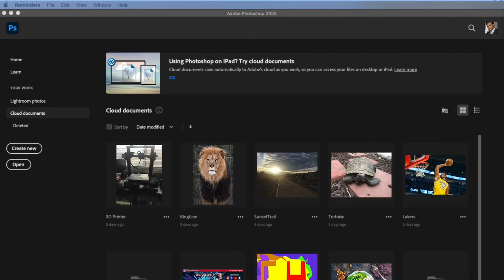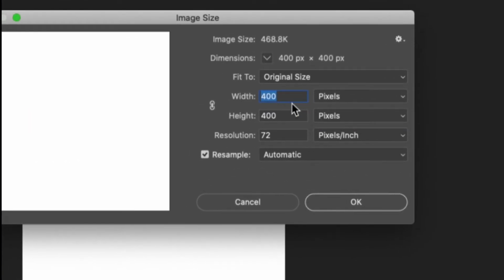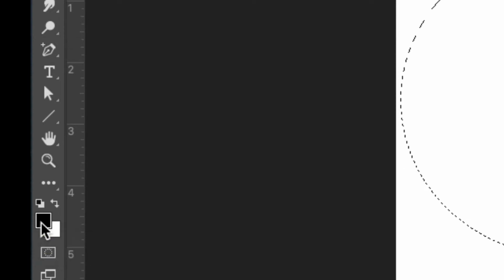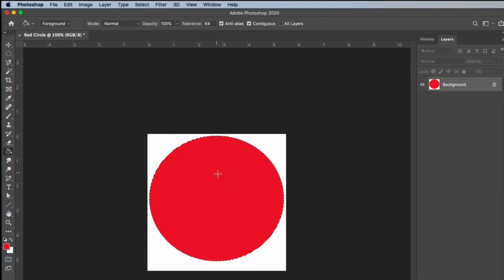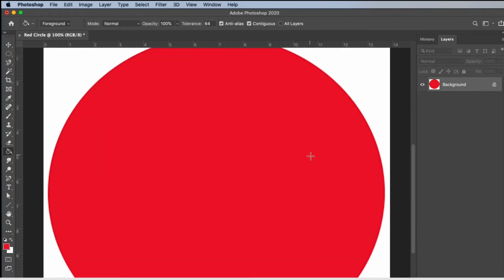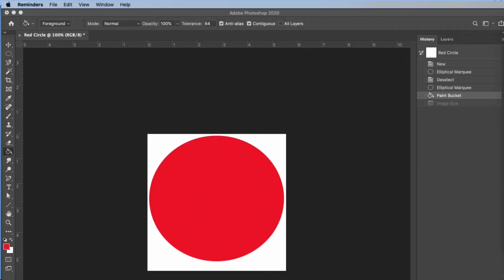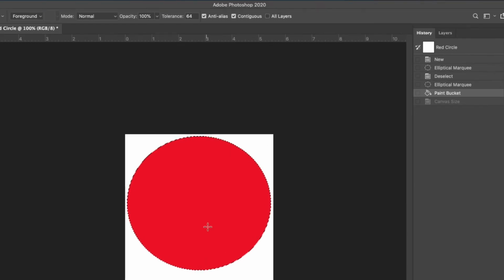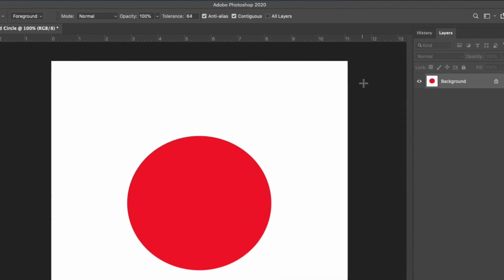Photoshop : The Image Dialogue Box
We talk about the use of the Image Dialogue for resizing images, how to control bit depth, and position of the graphics.

The Image Dialogue Box in Photoshop is a pivotal feature for managing and adjusting the dimensions and resolution of your images. When you open an image and navigate to the Image menu, selecting the 'Image Size' option brings up the Image Dialogue Box. This window allows you to view and alter the image’s pixel dimensions, document size, and resolution. By entering specific values for width, height, or resolution, you can control the output quality and print size of the image. This is crucial for preparing images for different media, whether it's for digital use or high-quality printing.

Within the Image Dialogue Box, you also have the option to constrain proportions by linking width and height. This feature ensures that resizing the image maintains its original aspect ratio, preventing distortion. Additionally, the box provides a resampling option, which enables you to choose how Photoshop will handle the interpolation of pixel data when resizing. Options like 'Bicubic Sharper' or 'Bicubic Smoother' can be selected based on whether you are enlarging or reducing the image, helping to preserve the image’s quality.

Understanding and effectively using the Image Dialogue Box is essential for photographers and designers who need precise control over their images. Whether you’re adjusting dimensions for web use or preparing files for print, this dialogue box offers the tools needed to achieve the desired results. Mastery of this feature ensures that your images are optimized for their intended use, maintaining quality and clarity across different formats and sizes.